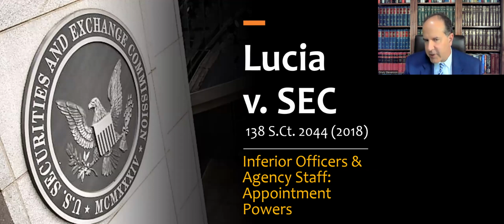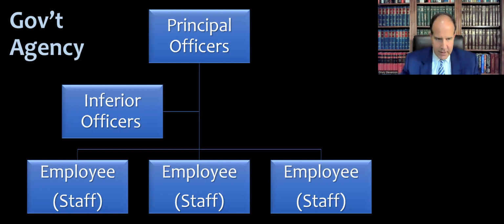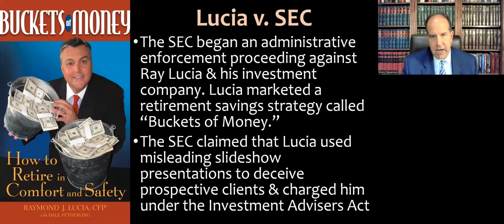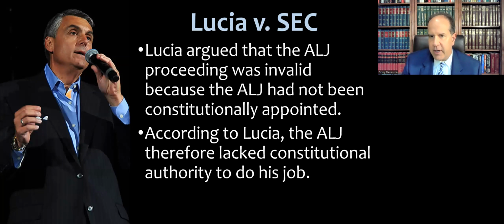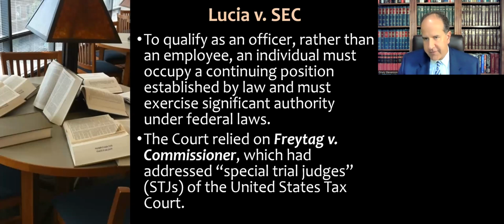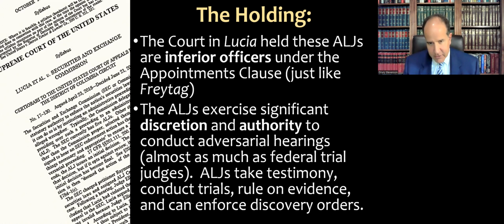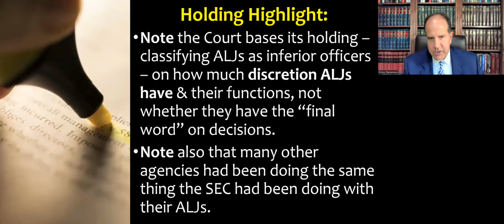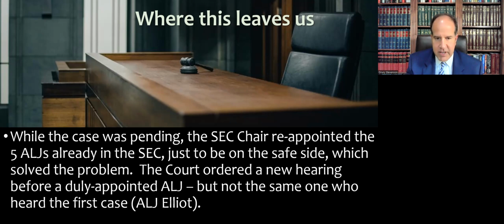Lucia v. SEC - Appointment Powers for Inferior Officers vs. Agency Staff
Administrative Law course video lecture about Lucia v. Securities & Exchange Commission, 138 S.Ct. 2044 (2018), which addressed the distinction between Inferior Officers & Agency Staff for purposes of Presidential Appointment Powers under the Constitution's Appointments Clause.